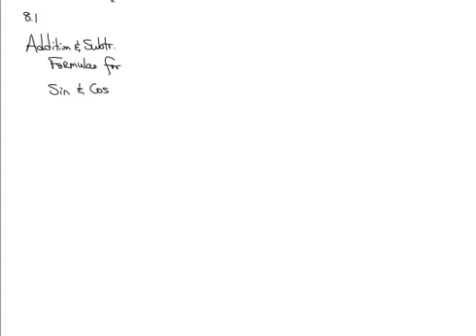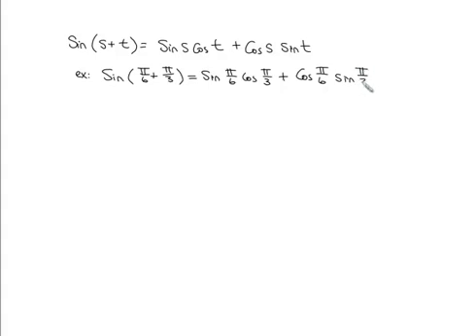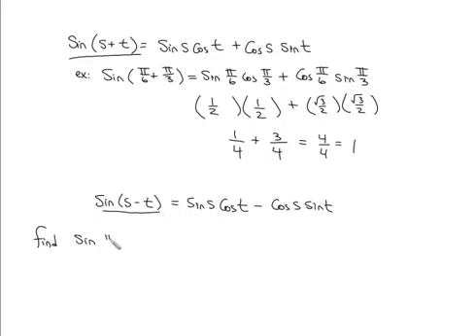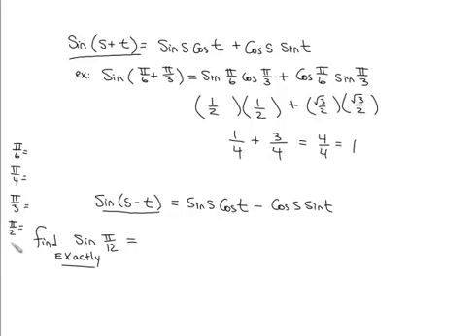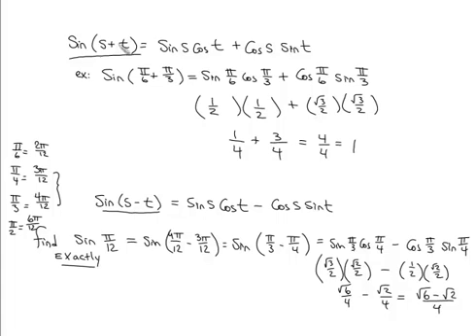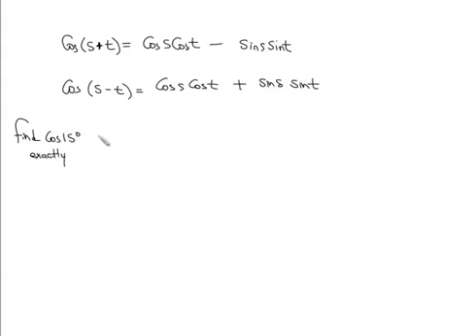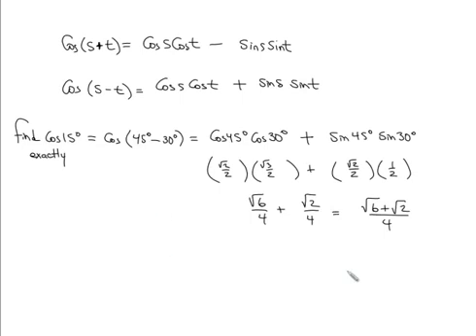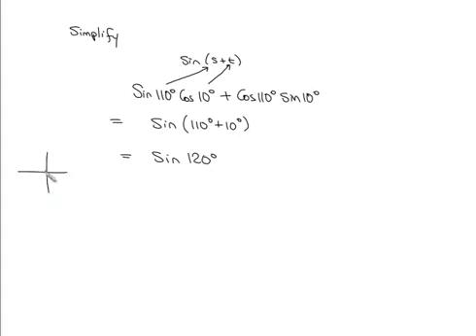(8.1.1) Addition and Subtraction Identities for Sin and Cos - Math Analysis